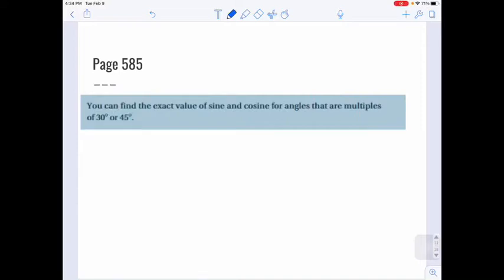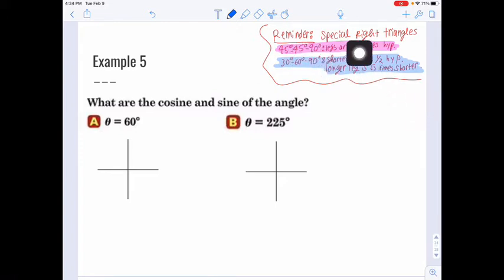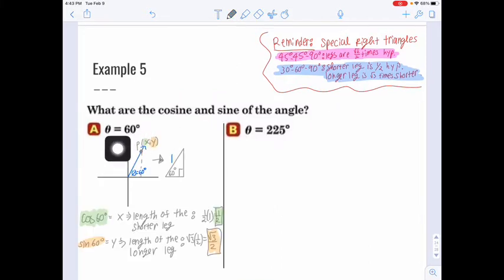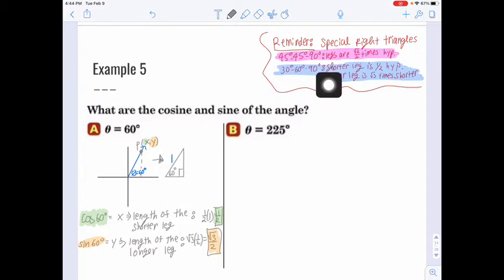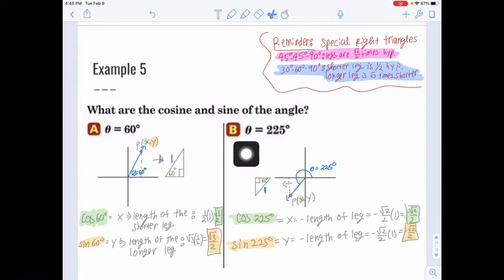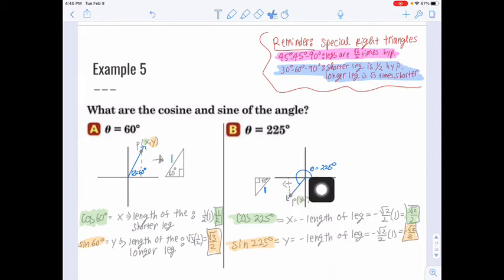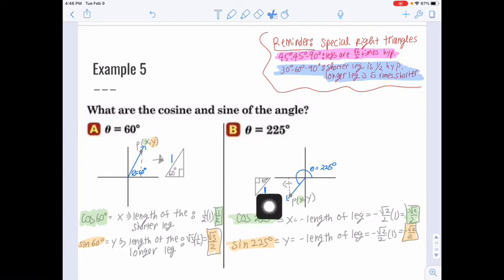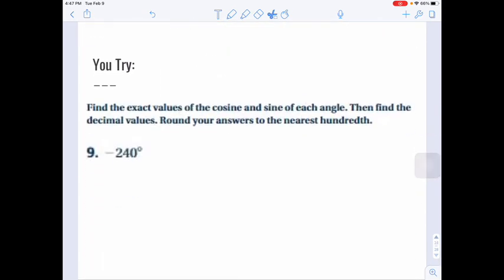8.2 Ex 5 Math 3